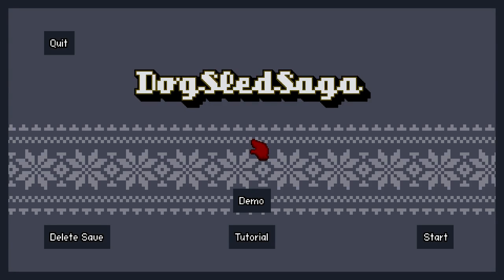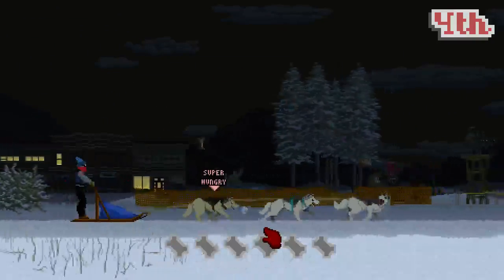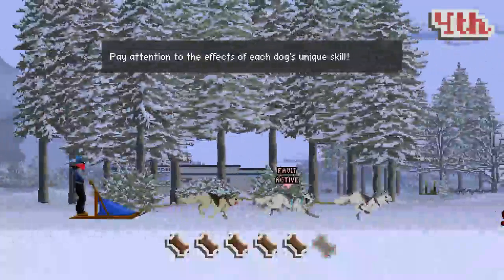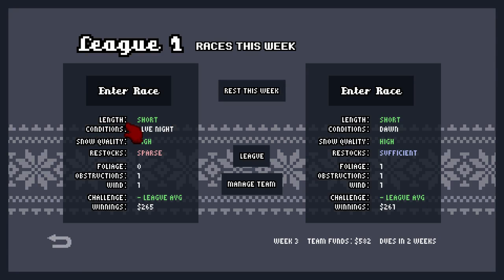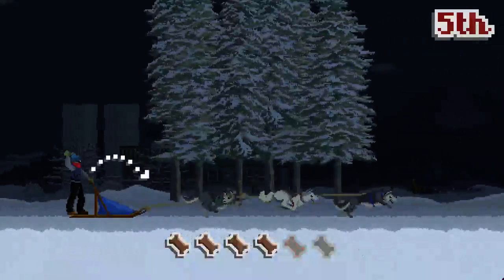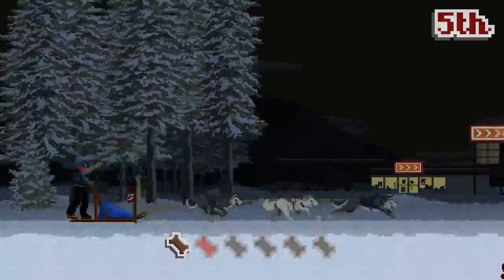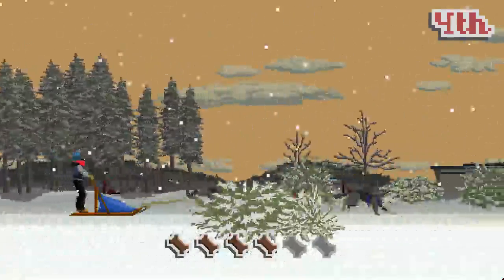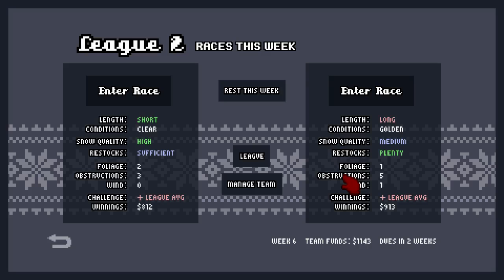Nathan Plays Games: Dog Sled Saga - Beta update 24/3/14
$5 preorder or $10 for preorder and instant beta access.

It's pretty great!